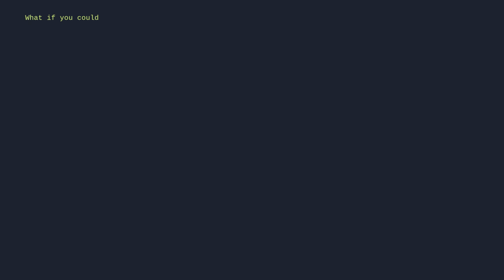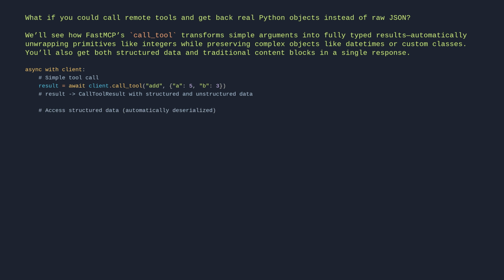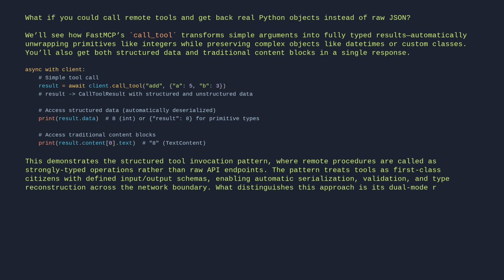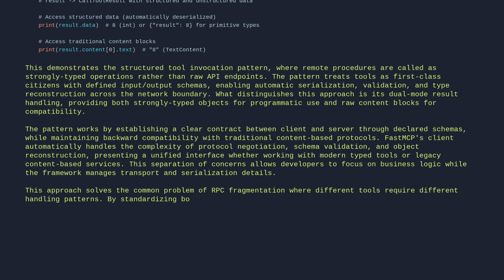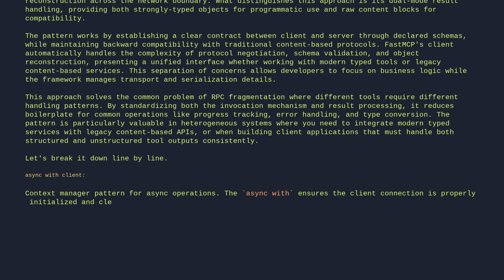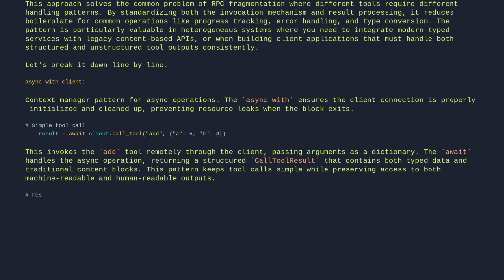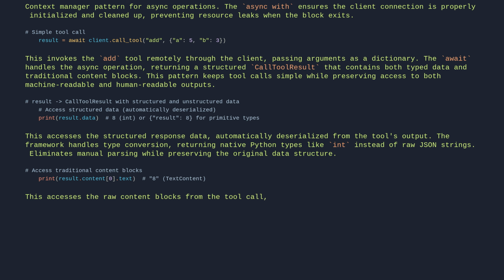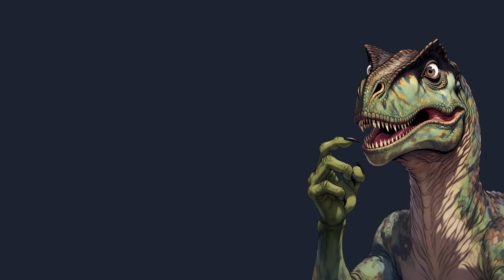FastMCP Tool Discovery and Execution - Part 3/12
Learn how FastMCP’s `call_tool` method executes remote procedures with strongly-typed results, automatically deserializing structured data while preserving raw content blocks. This tutorial demonstrates the dual-mode response pattern for seamless integration between modern typed tools and legacy content-based APIs.